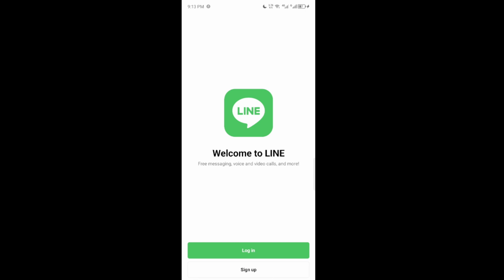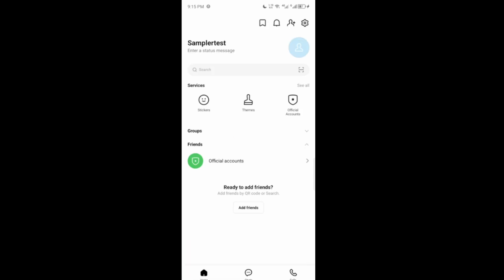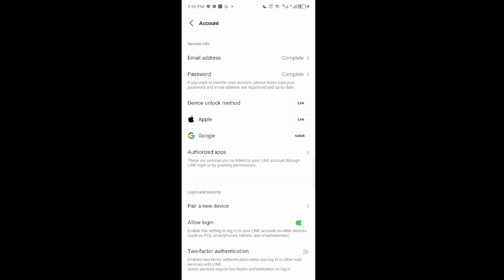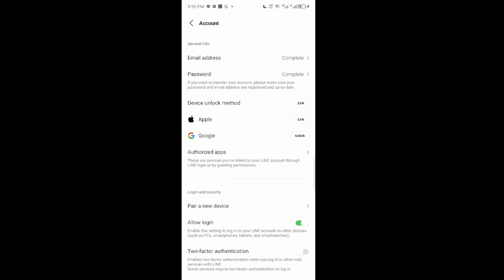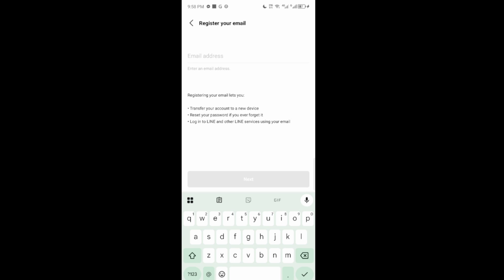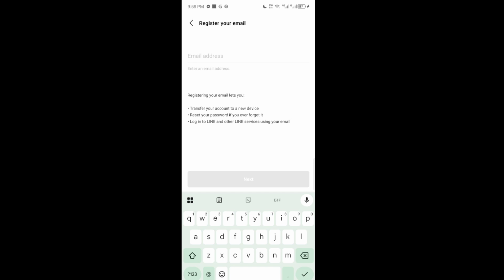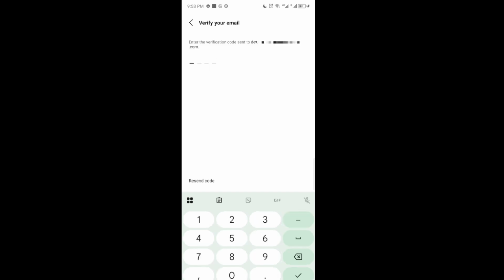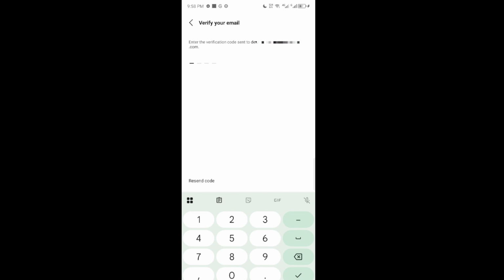How to Verify Your Line Account [2026 Full Guide]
How to Verify Your Line Account

In this video, we show you exactly how to verify your Line account to unlock complete communication access, secure your data, and protect your identity on the platform.

Navigating the profile verification workflow correctly improves your overall account authority, security parameters, and multi-device syncing reliability. Understanding how the application processes automated SMS verification codes, authenticates linked email addresses, and enforces identity safety criteria ensures that your messaging experience remains robust, private, and fully authenticated on both iOS and Android systems.

Technical Specs:
Software: Line Messenger; Feature: Account Verification & Profile Security